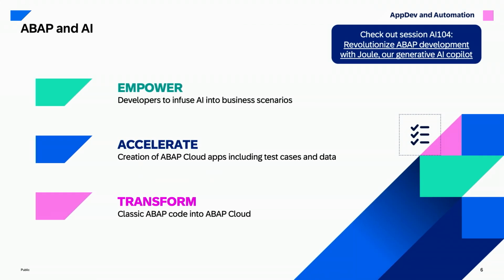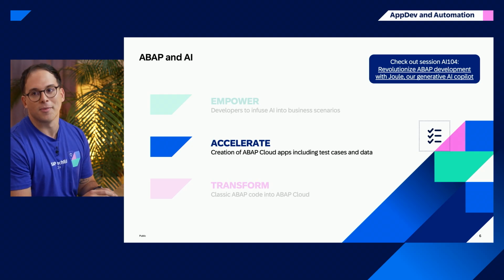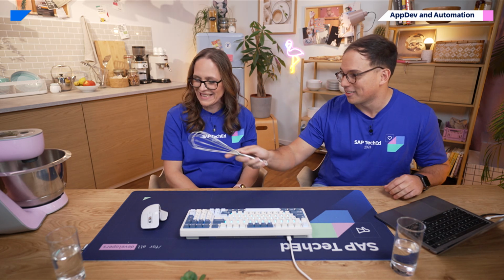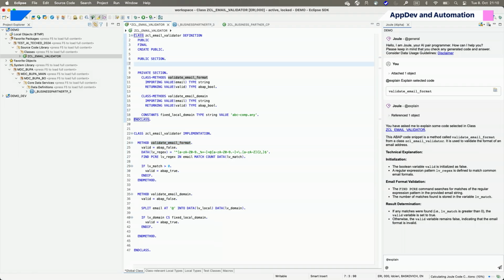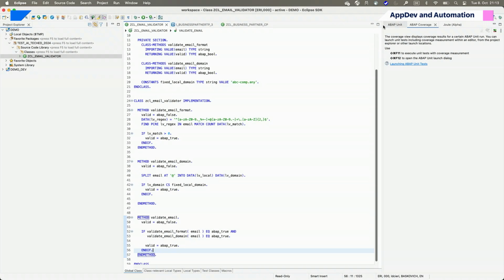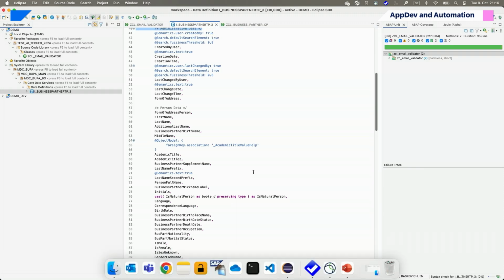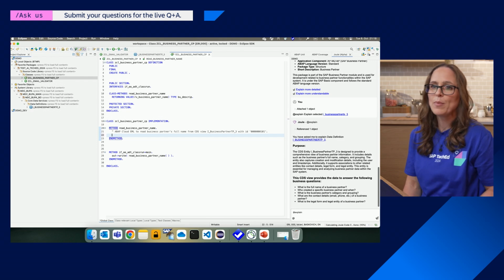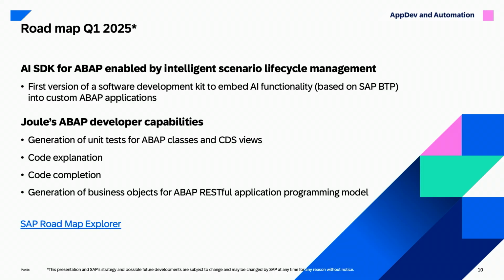Boost your coding efficiency: Explore Joule's ABAP developer capabilities | AD107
Discover Joule's ABAP developer capabilities. Hear about detailed use cases, the generative AI road map, and insights on how these advancements can boost your productivity as a developer in your daily tasks.

Session: AD107
Track: Application Development and Automation (AD)
Products: ABAP development tools,Joule,SAP Business Technology Platform,SAP S/4HANA
Interest area: AI, Joule